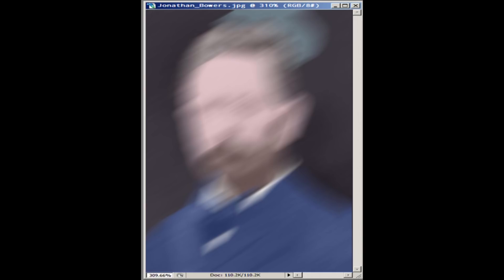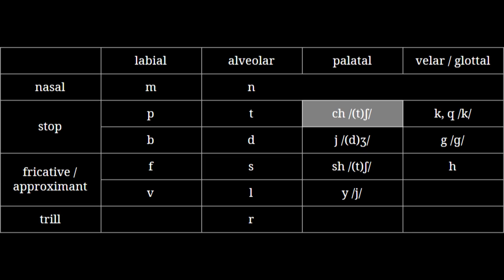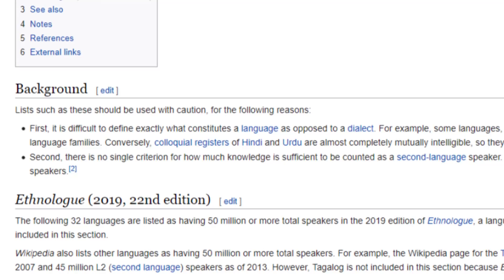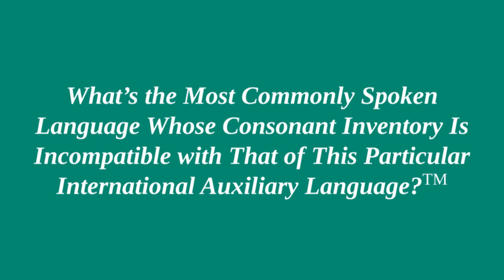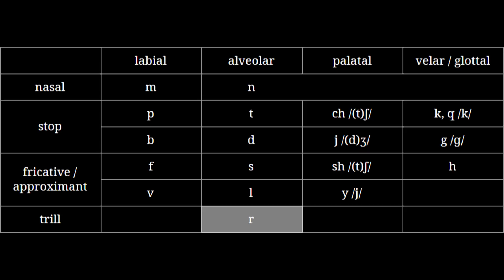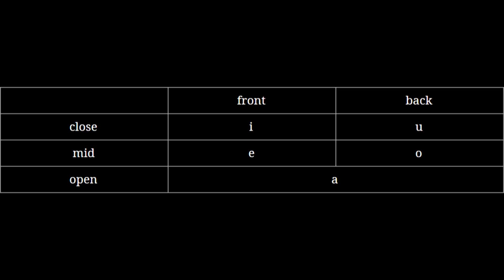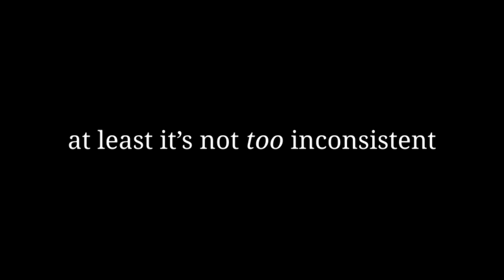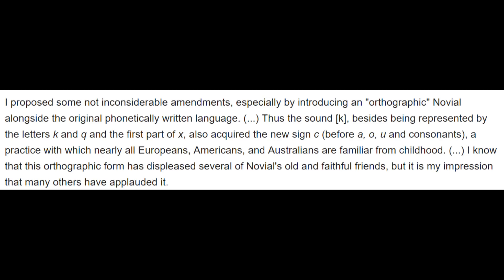Conlang Critic: Novial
the NEW longest ever episode of Conlang Critic! this was really fun to make. I almost forgot how much I like analyzing international auxiliary languages. shoutout to Kate for helping with the script!